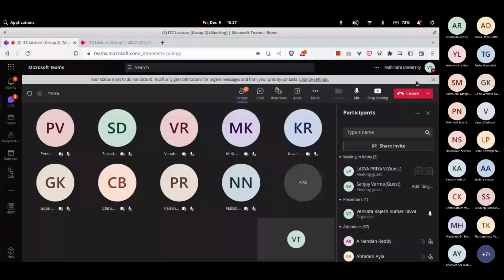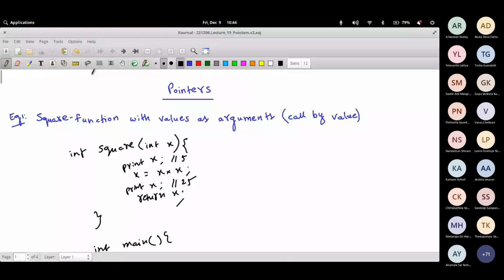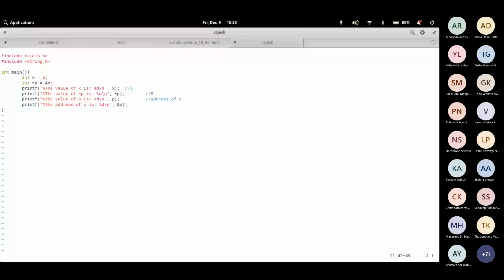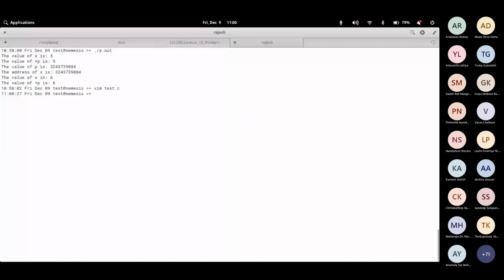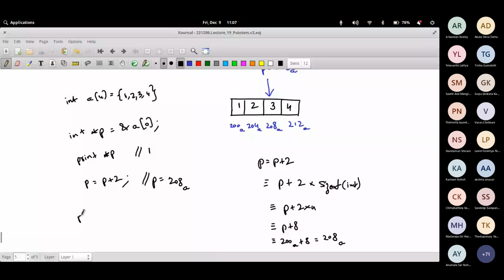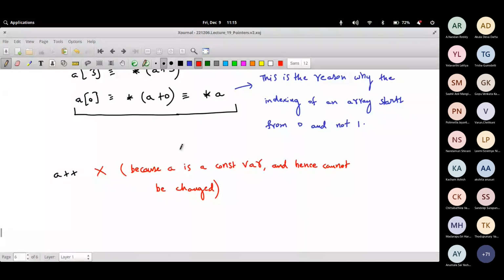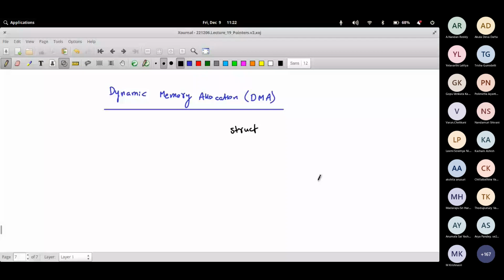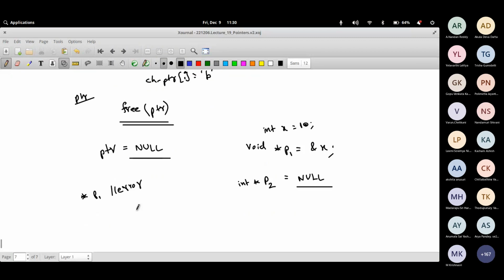Lecture 20 (Pointers - Part 2)